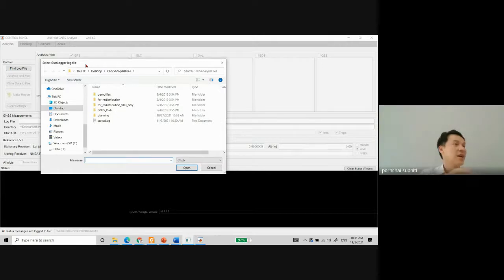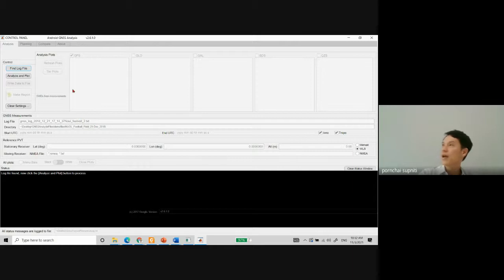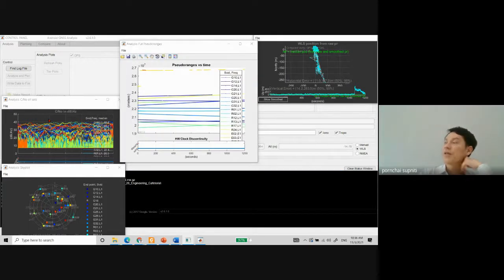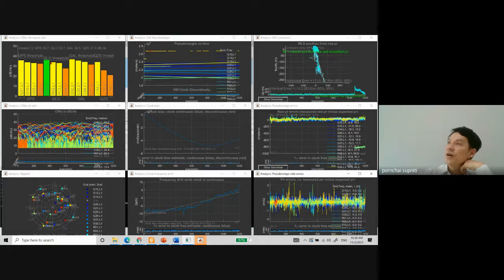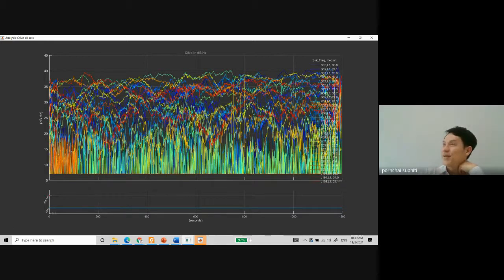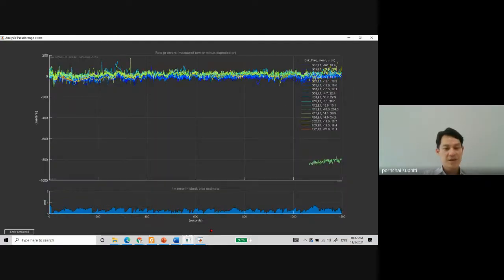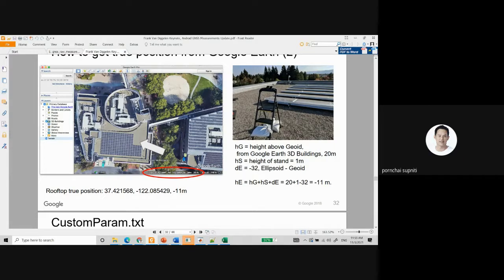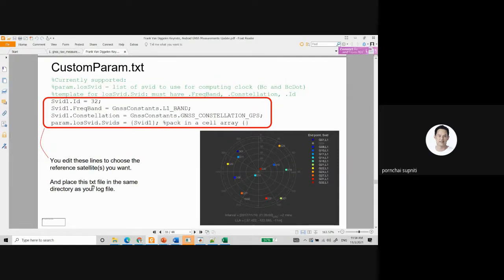(English) GNSS Androids, GNSS Logger, GNSS Analysis Tools